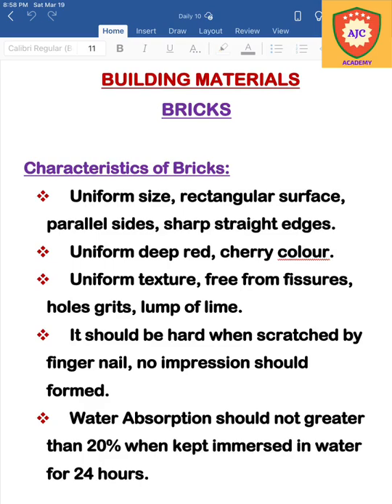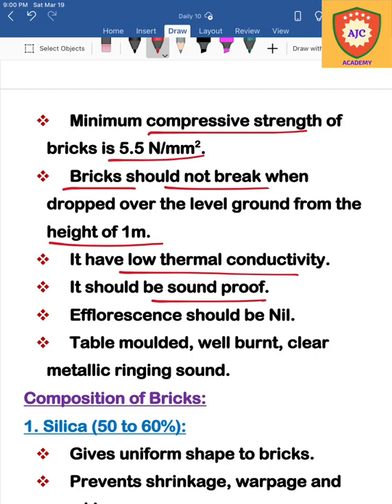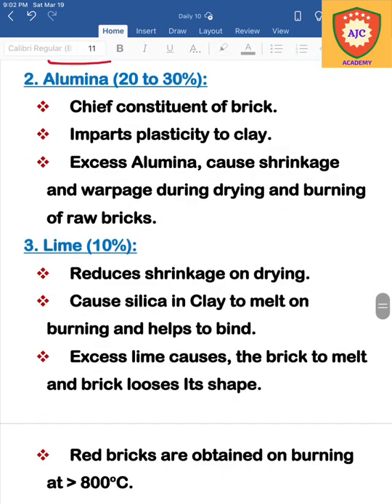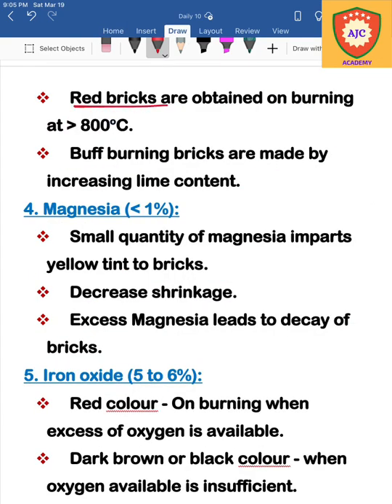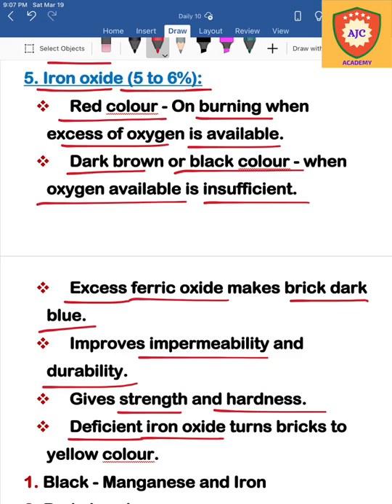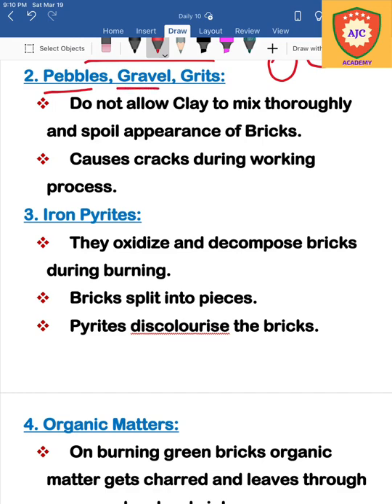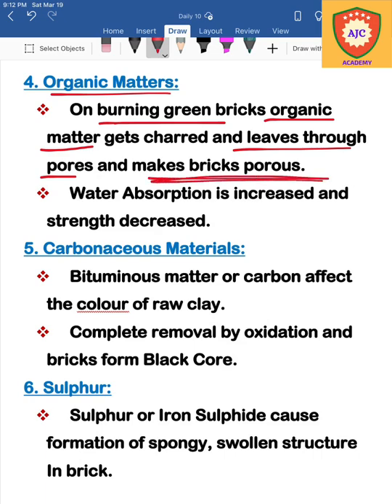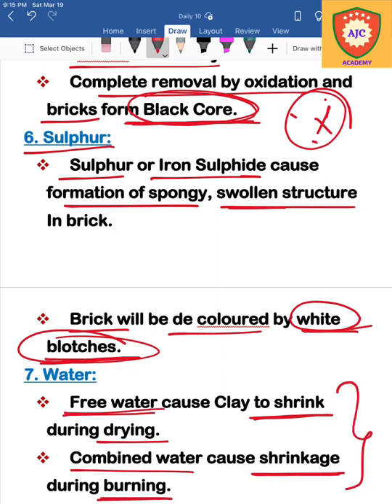TNPSC AE - Building Materials/Bricks/Important Points - 2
TNPSC AE

CIVIL ENGINEERING

BUILDING MATERIAL

BRICKS

IMPORTANT POINTS

PART - 2